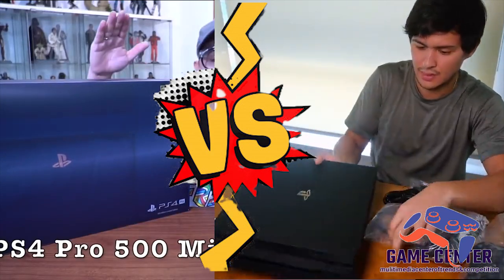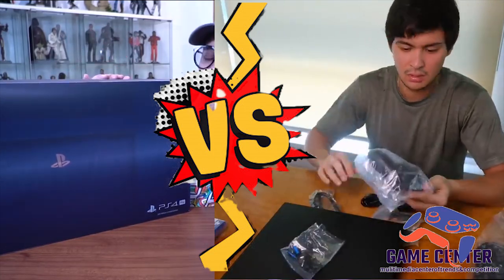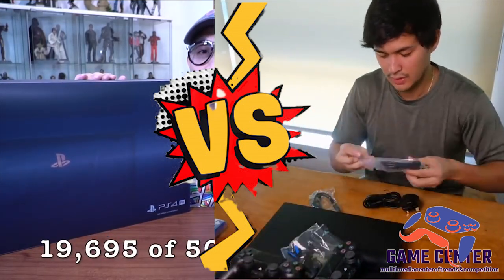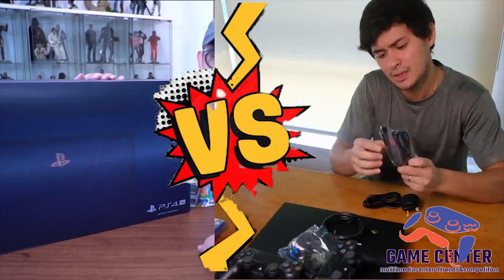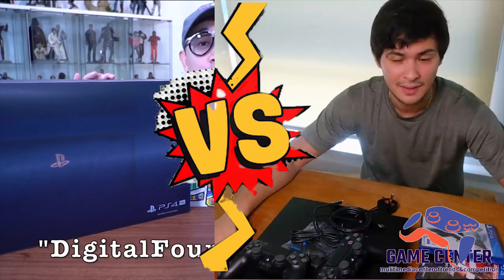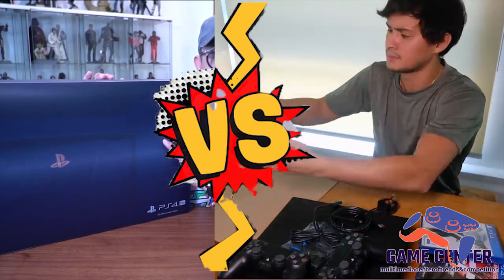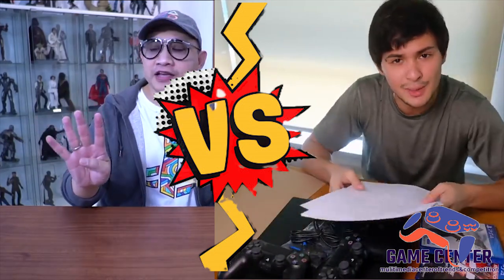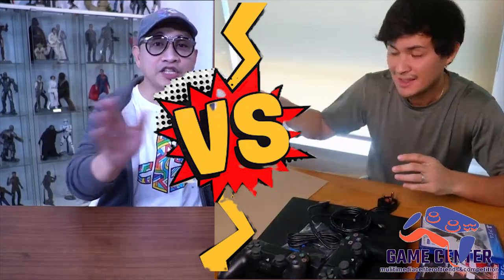MATTEO GUIDICELLI VS MICHAEL V UNBOXING PLAYSTATION 4 | COMPARISON VIDEO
our first 1000 Subscribers will get free Steam e points and mobile legends redeem codes. continue to support  our page for more upcoming contents, Thank you and God bless you.

As Matteo's unboxing vlog went viral over the weekend, some have compared him to the Kapuso comedian, who had previously posted a PS4 unboxing video of his own.

Bitoy of course responded in a hilarious way.

On Instagram, Bitoy uploaded an edited photo of the two of them, with Matteo holding the still unreleased PlayStation 5.